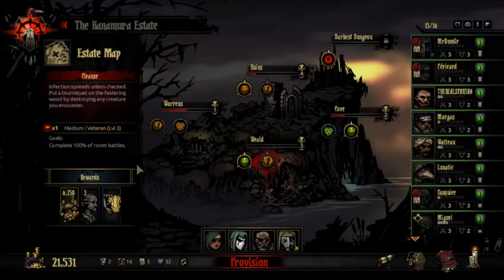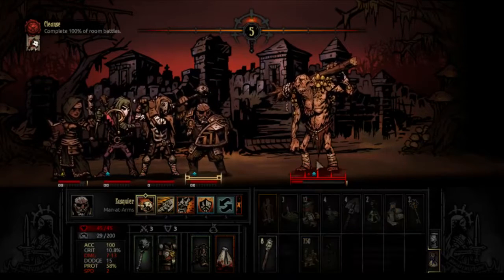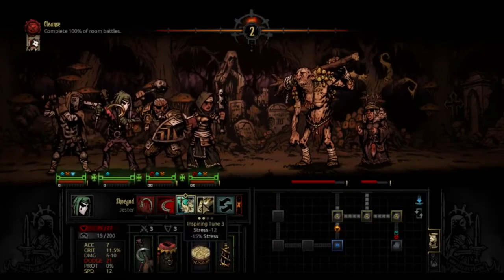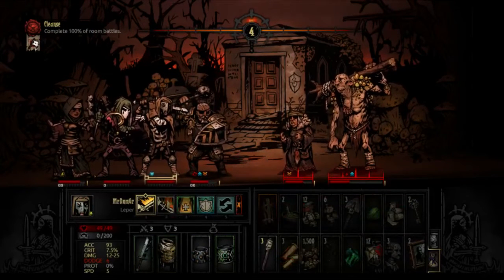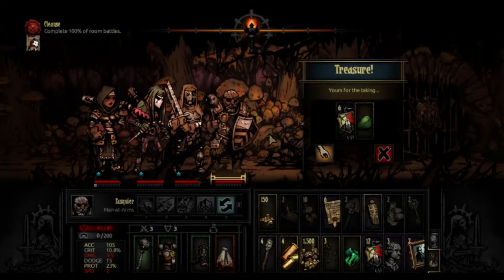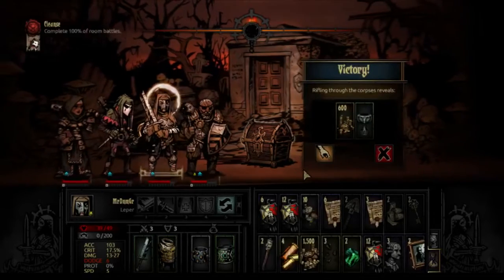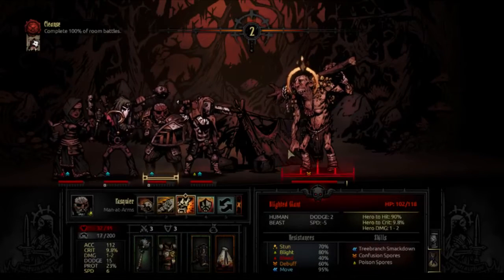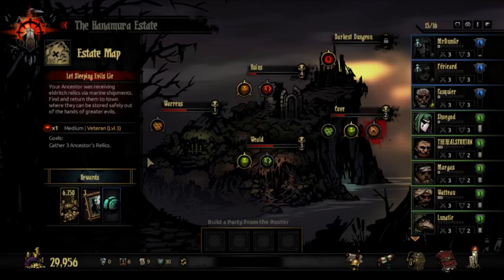Even darker dungeon. (NG+) part 21: TOO MANY GIANTS!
Seriously